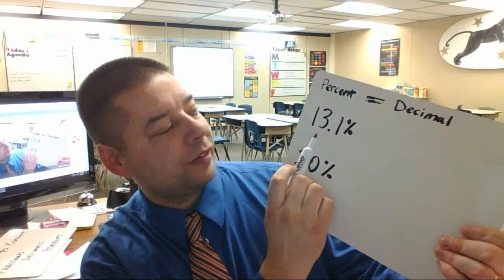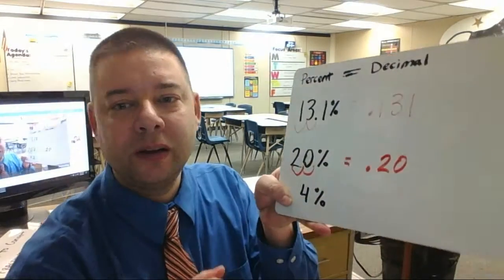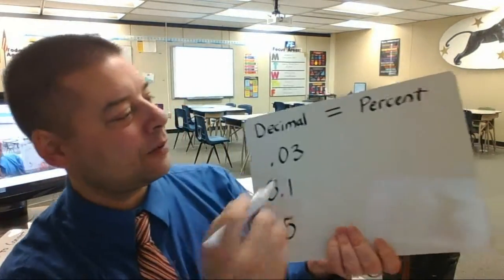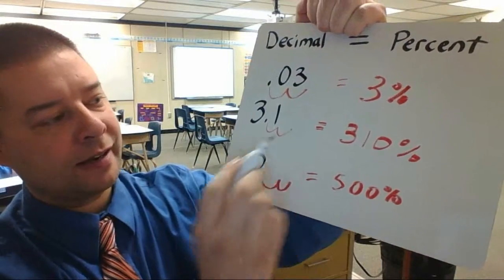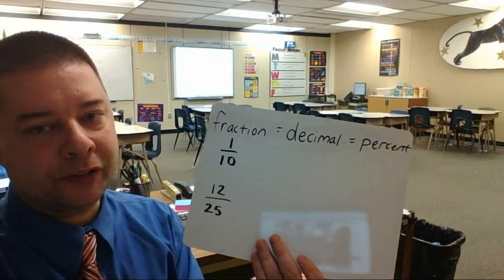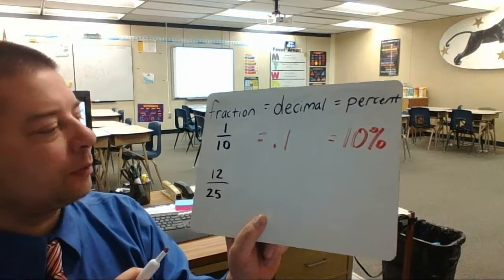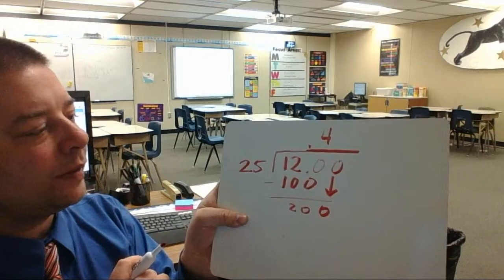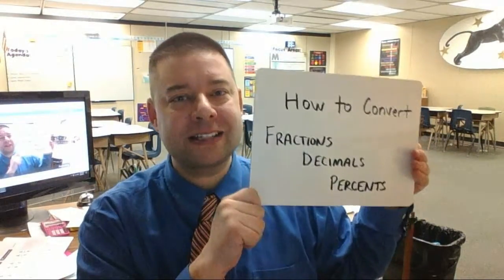Convert Fractions, Decimals, and Percents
Mr. Regener shows the steps to convert fractions, decimals, and percents.  Follow along with these examples, learn the steps, and you'll have the power to convert ANY fraction, decimal, or percent!